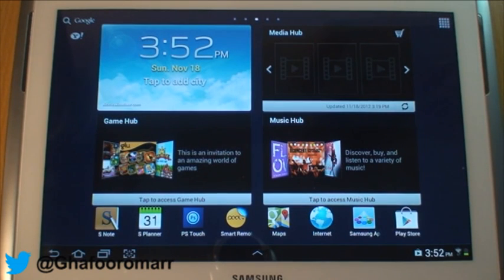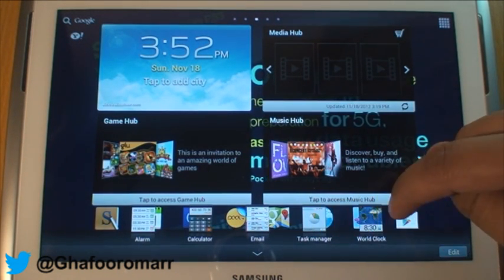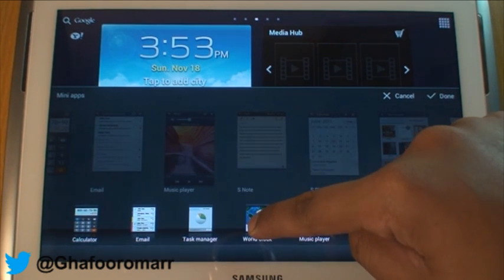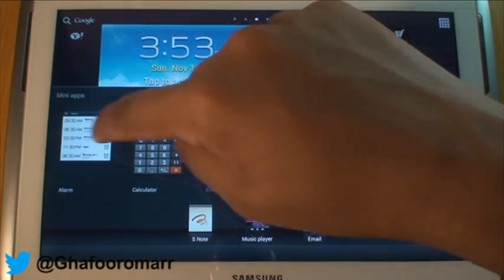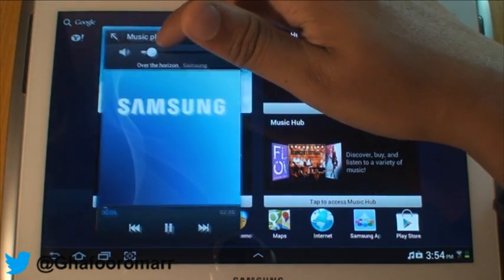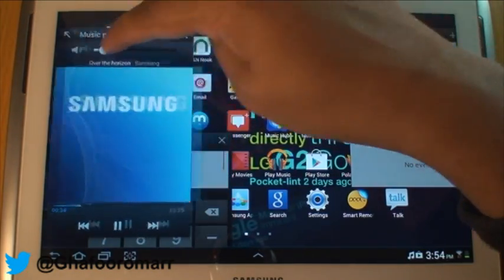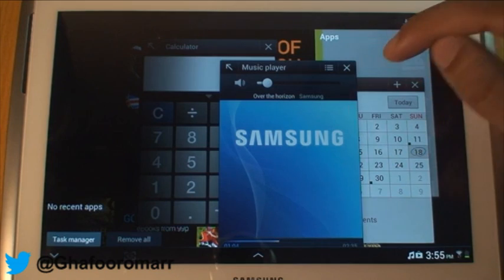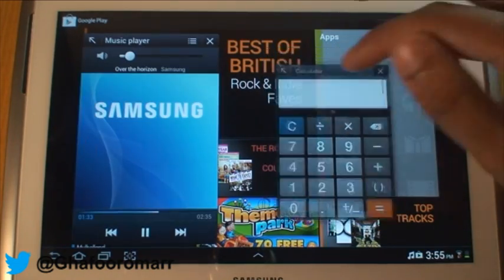How to Multi task on the Galaxy Note 10.1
This video is about multitasking on the Samsung Galaxy Note 10.1, although is does multitasking the same way as other Galaxy devices it has a little extra capabilities, check out the video to see what i am talking about...

Social

Google+ Omarr Ghafoor

Any questions just post on the bottom i'd be happy to answer